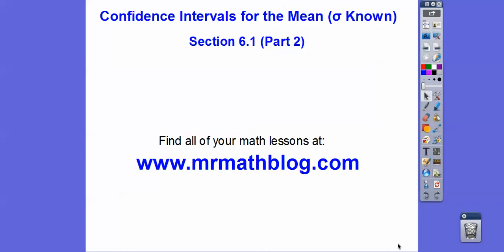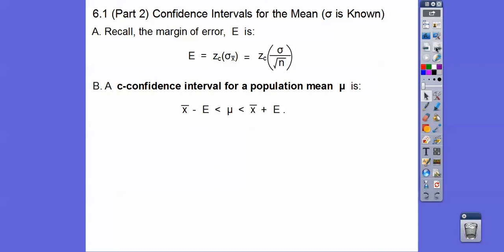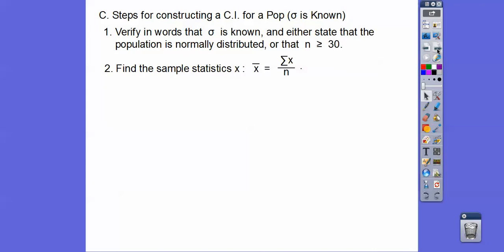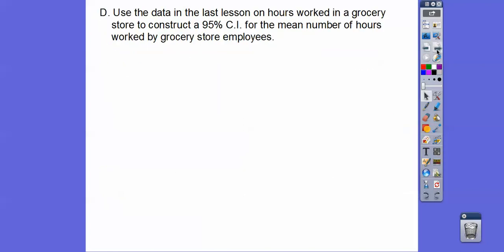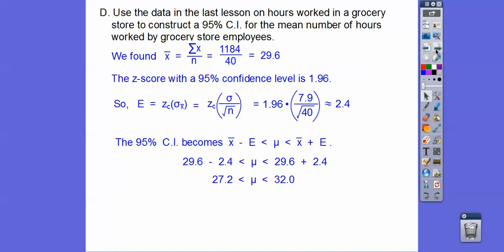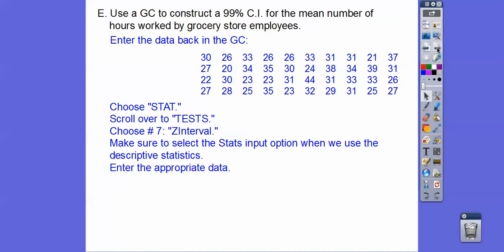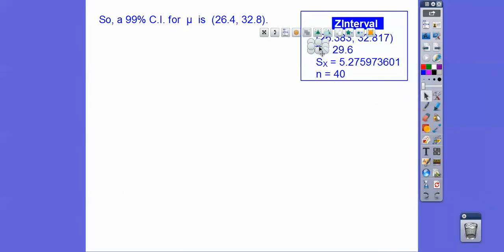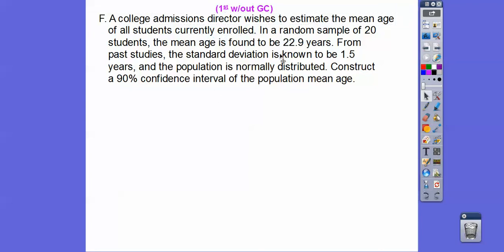Confidence Interval for the Mean (S.D. Known) - Lesson 6.1 (Part 2)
Here we calculate the confidence interval when the standard deviation is known (using z-score). We also calculate the necessary sample sizes to fit into our c-confidence percentage.